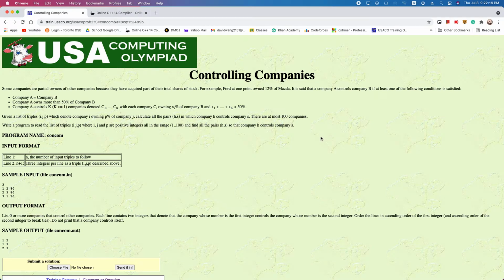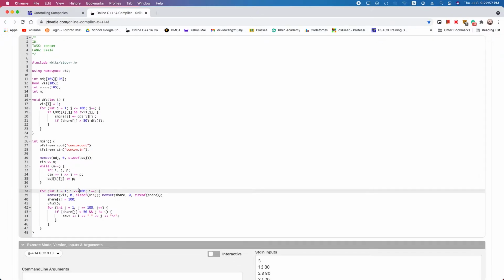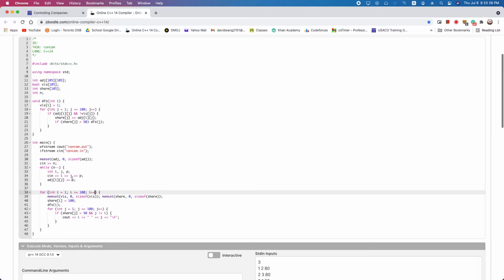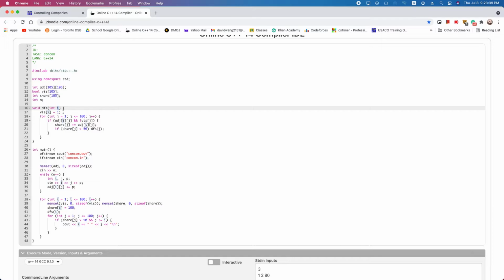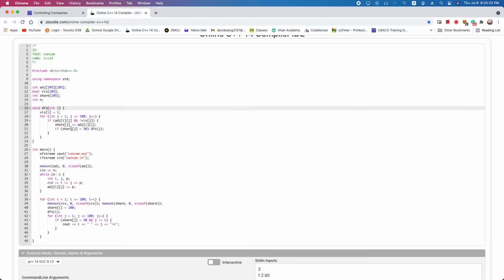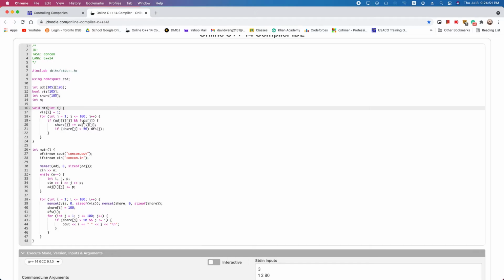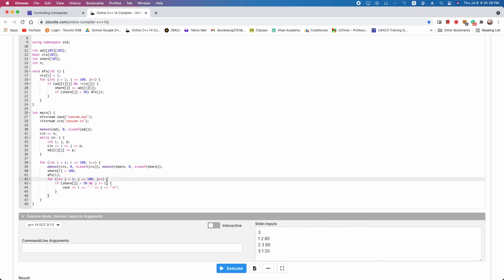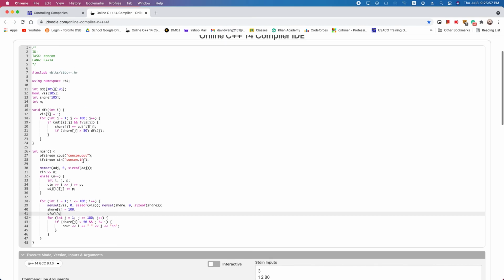USACO Training Controlling Companies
I will be explaining how to solve USACO Training Site section 2.3 Controlling Companies.